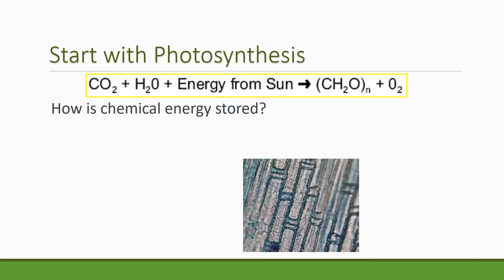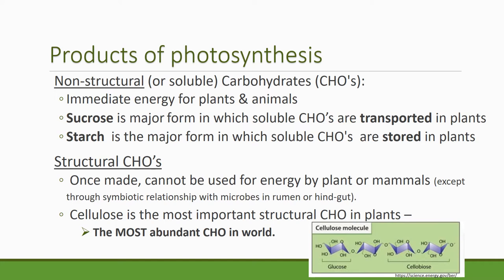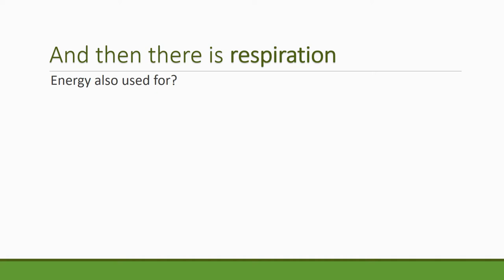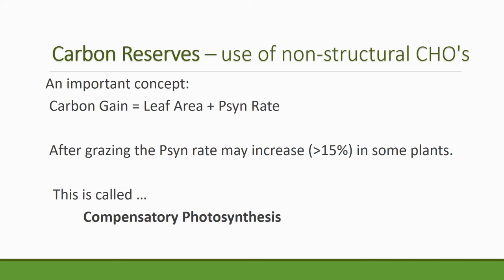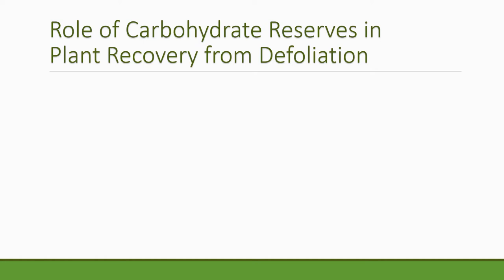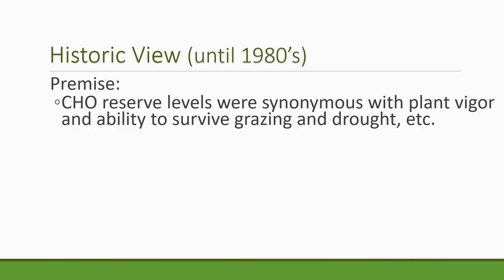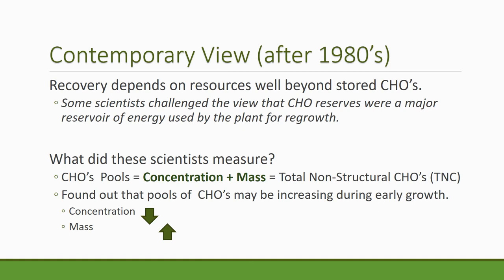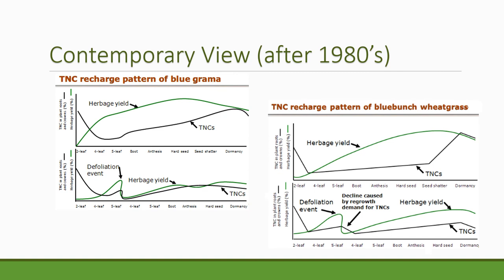Plant Physiology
Aspects of plant physiology that relate to how plants respond to fire adn grazing